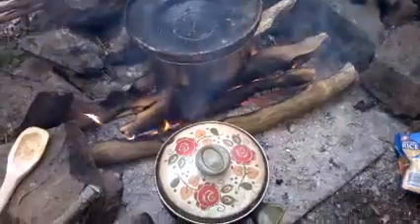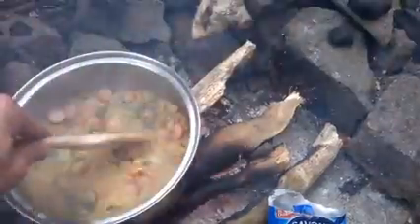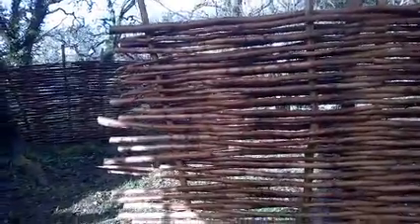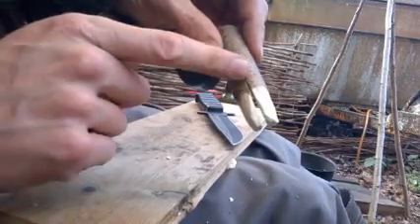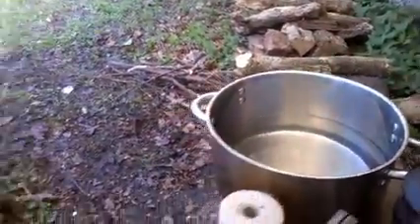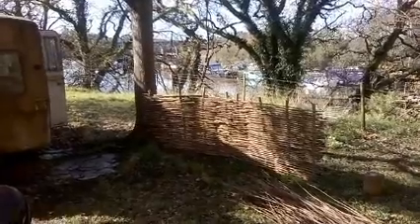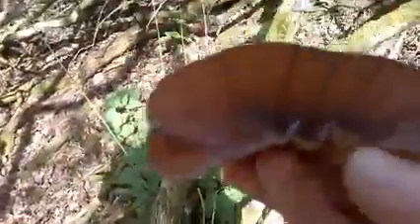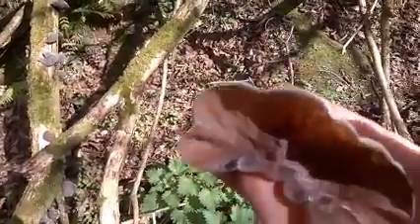Expedition Lynher Part III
Making clothes pegs, camp cookery, hurdles making and some foraging.